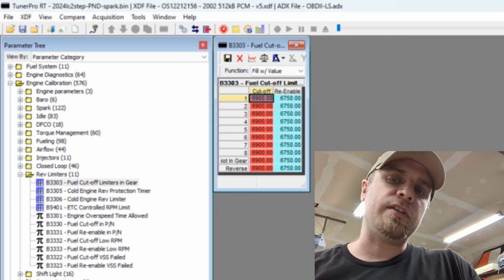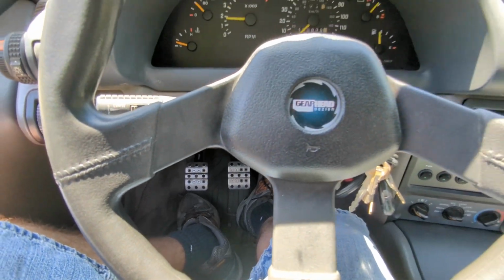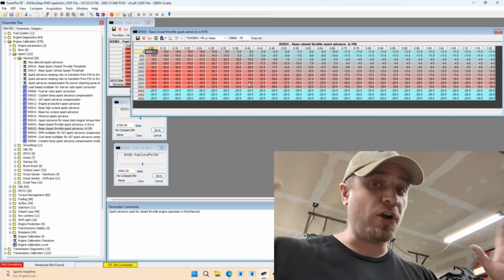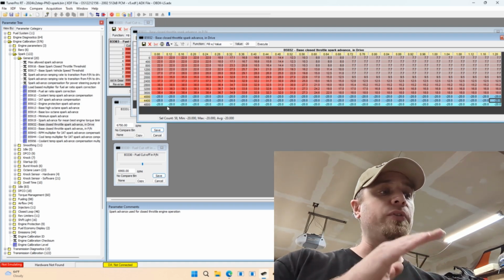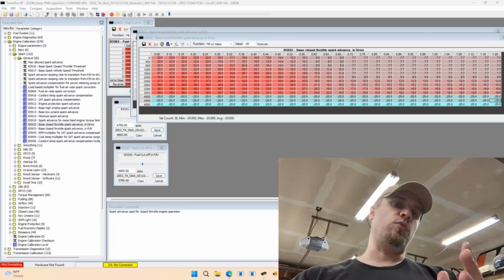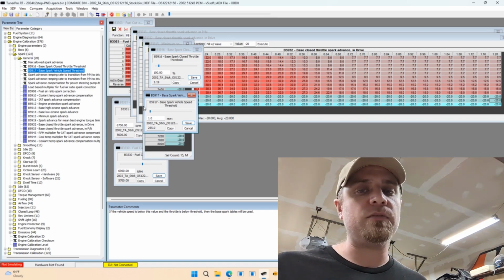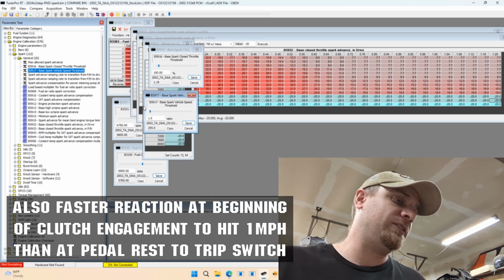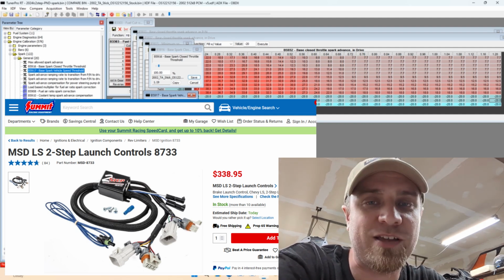Zero-wiring 2step rev limiter with factory PCM in HPTuners/TunerPro - Beretta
I figured out a way to set up a 2-step rev limiter, controlled by the stock PCM with no wiring needed. It reacts super quick and it should work great for drag racing.
I originally tried wiring in a clutch switch to pin 32 of the PCM to trigger the P/N tables, but that didn't work at all. So I changed my strategy and repurposed the "closed throttle base spark" table. That's actually a better solution for a few reasons:
1 - Spark advance changes recover faster that fuel injector cut...
2 - It reacts quicker in the pedal swing without needing to trip a switch at the rest position. The clutch is already fully engaged when the pedal closes the CPP switch. But the wheel speed hits 1mph as soon as the clutch starts to engage
3 - No wiring...at all. Adding the Clutch Pedal Position switch requires running a wire to pin 32 to the P01 harness and grounding the other.